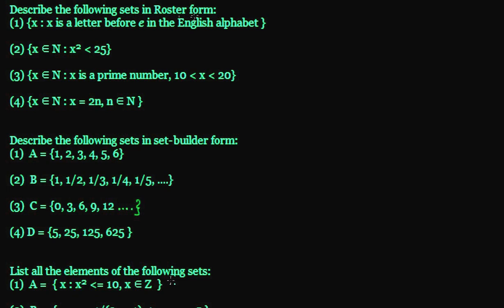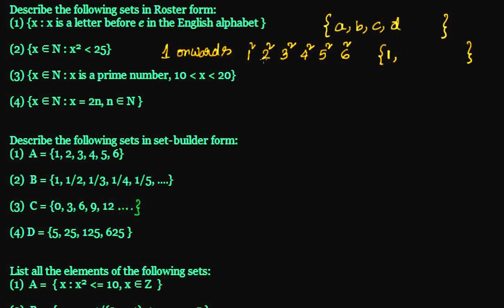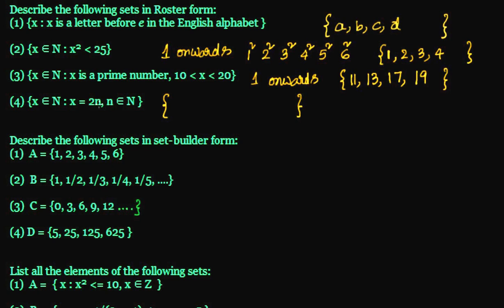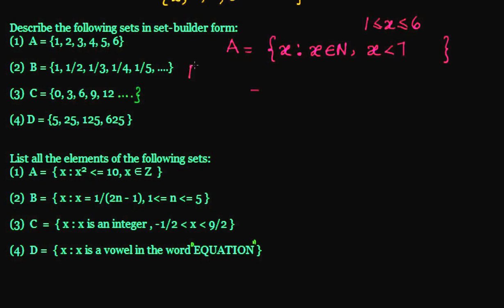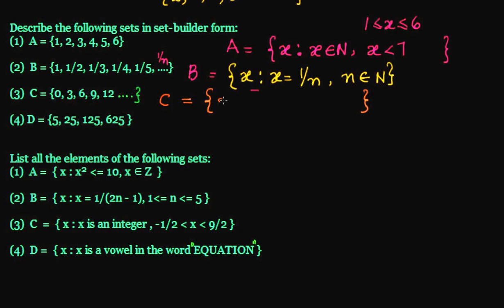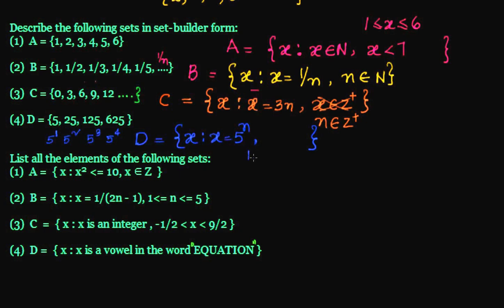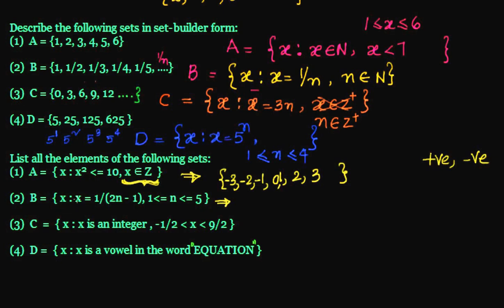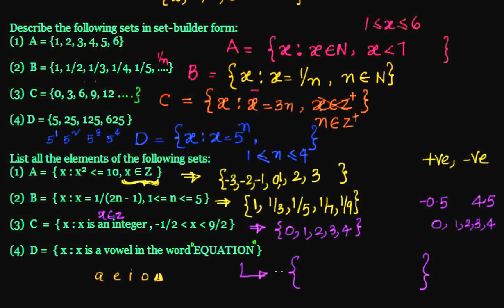Sets : Representation - Examples